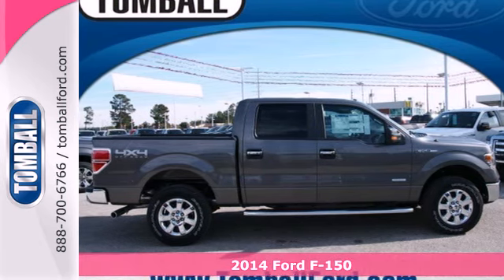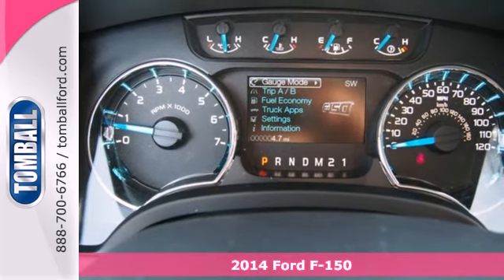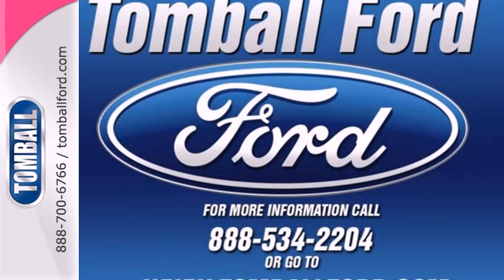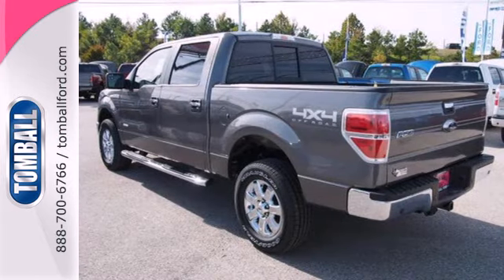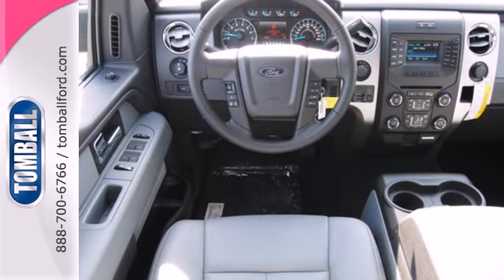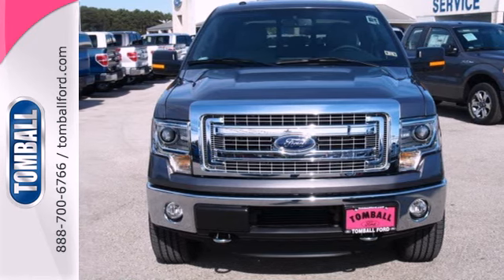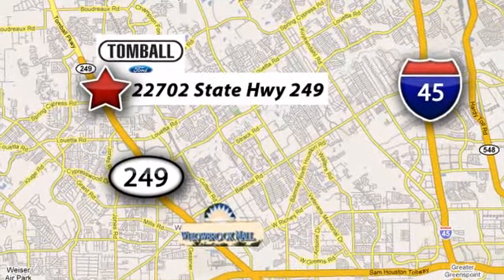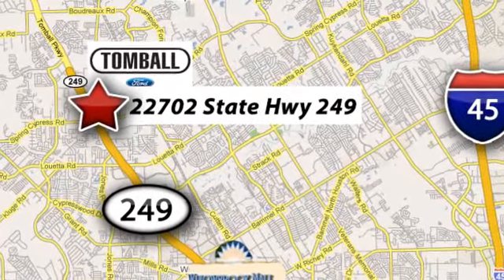2014 Ford F-150 Tomball TX Houston, TX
Year: 2014
Make: Ford
Model: F-150
Trim: XLT
Transmission: Automatic
Color: Gray
Interior: Other
Stock #: KD03906
This gray 2014 Ford F-150 XLT has everything you need. We're offering a great deal on this one at $41,798, much better than the $48,110 from the other guys. This is a pickup you can trust - it has a crash test rating of 4 out of 5 stars! Stay safe on the road with anti-lock brakes and stability control. The folding rear seat instantly adds storage space. Tinted windows will keep those seats fresh and prevent cracks and fading. According to a review from CarsDirect, Rear backup camera made hooking up to my jet-ski trailer a breeze. Want to learn more? Call today for more information.

Convenient Location

Our Service Hours Are:

7:00 am to 6:30 pm Monday through Friday

7:00 am to 4:00 pm Saturday and Sunday

Our Sales Hours Are:

8:00 am to 9:00 pm Monday through Saturday

Address:
22702 State Highway 249